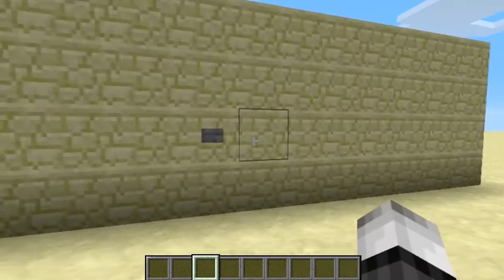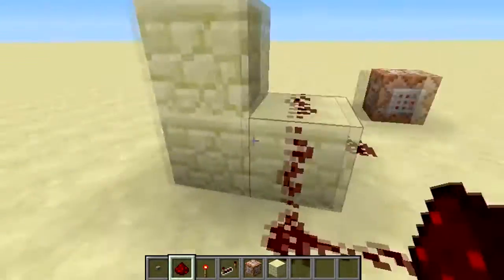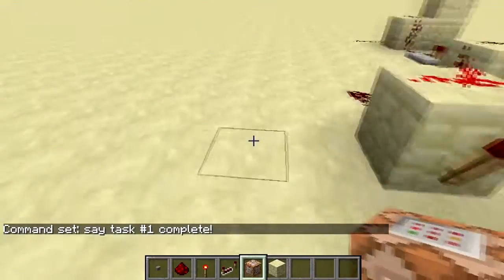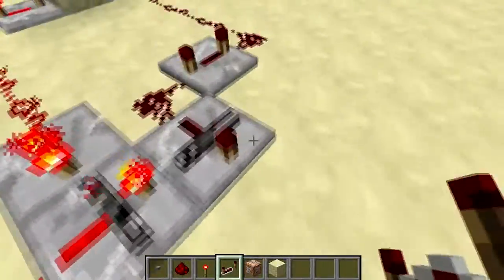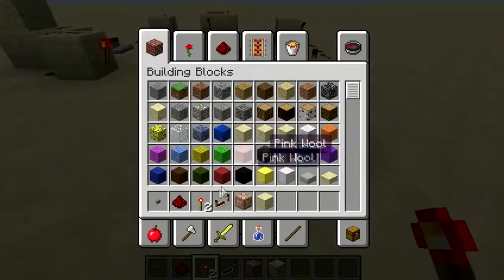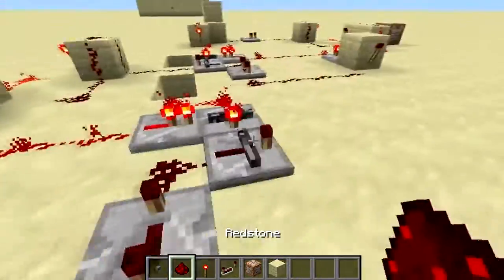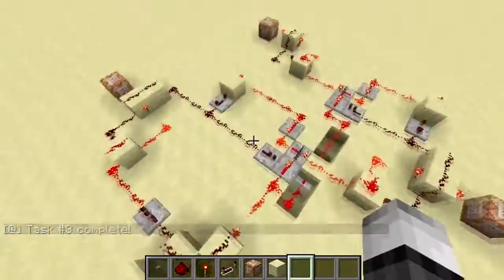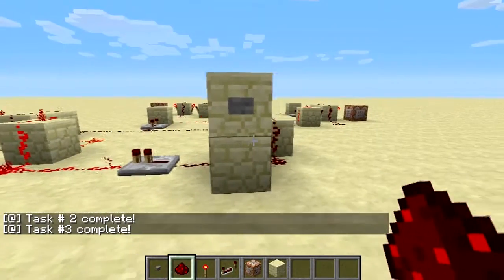Redstone Tutorial: Multipurpose Button.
Welcome everyone to my first redstone tutorial. Also let me know if you want me to make more tutorials.